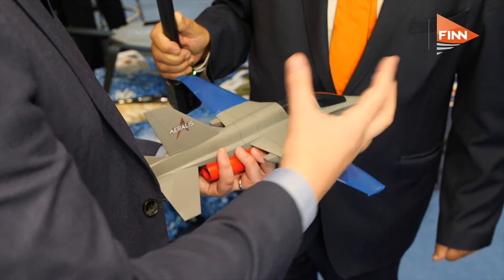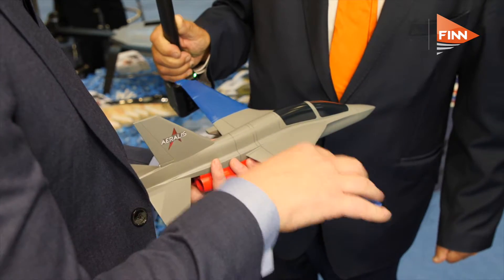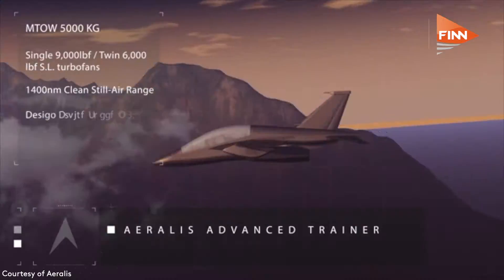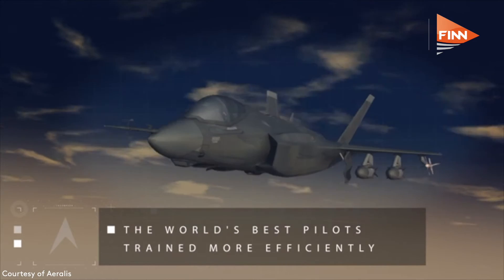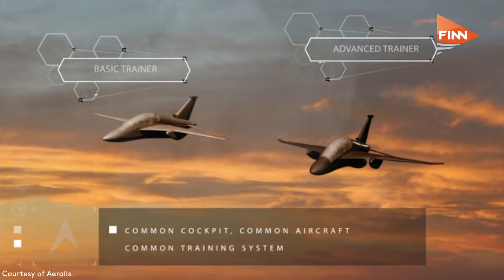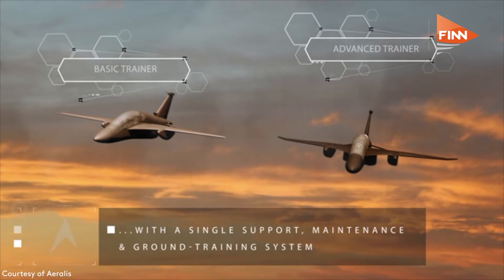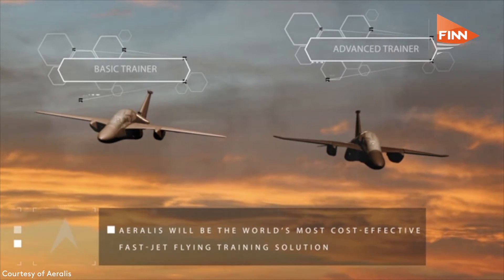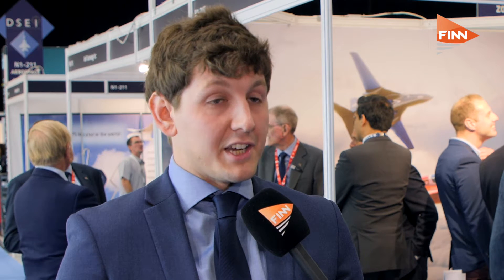AERALIS’ modular design helps train RAF pilots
Training aircraft uses modular design, featuring multiple configurations to fulfil different market needs.